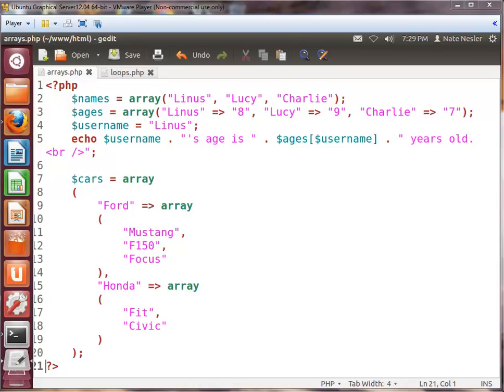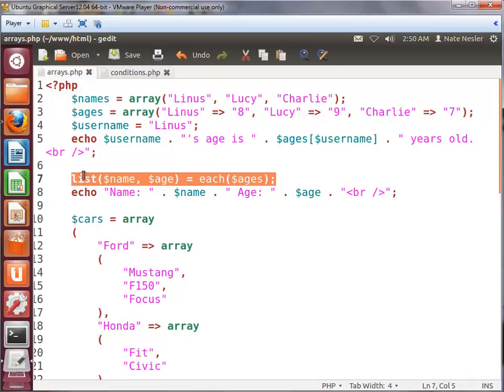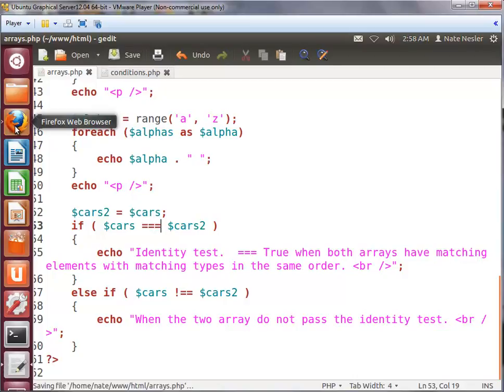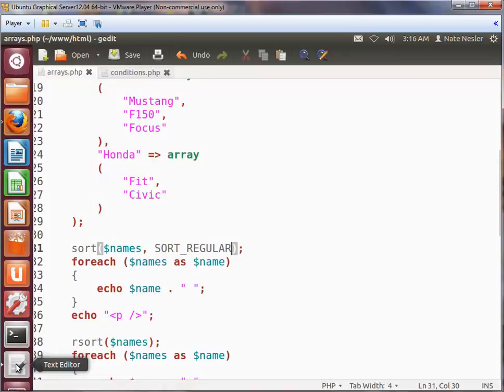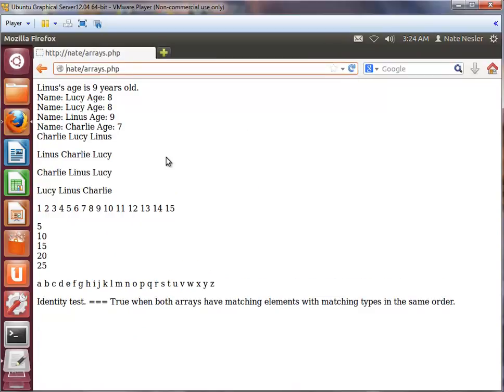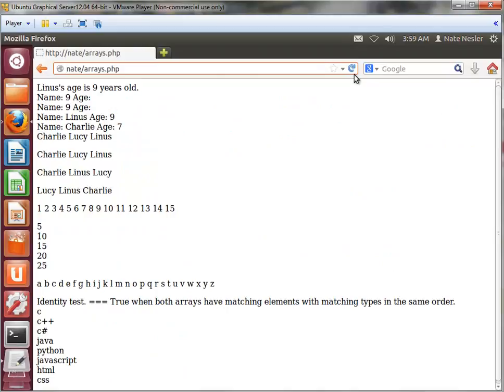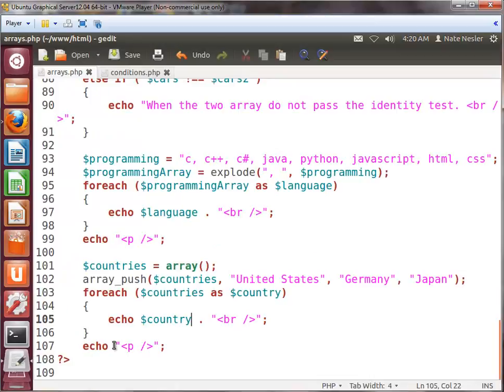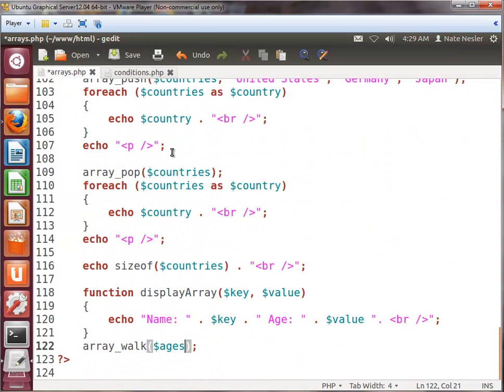PHP 04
PHP Web Development Training Series